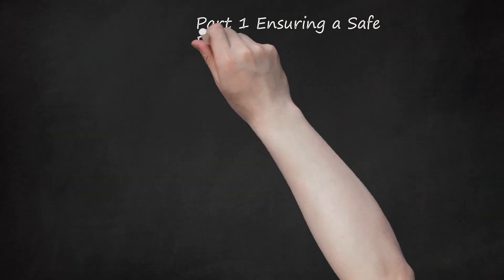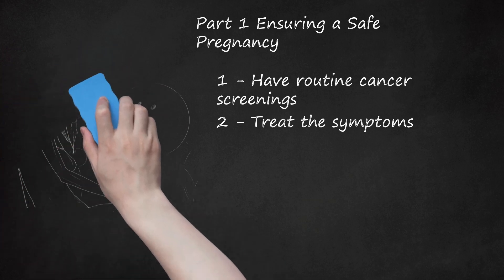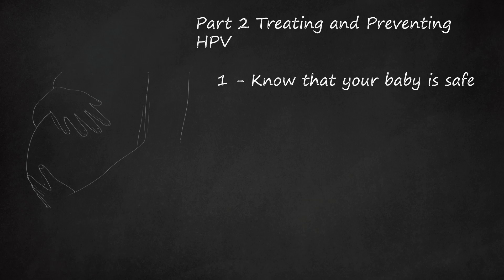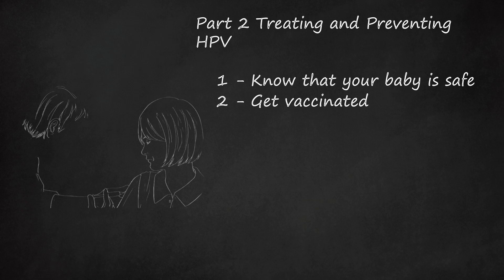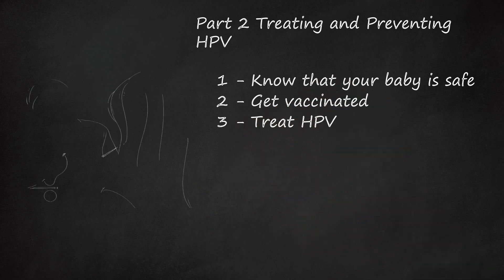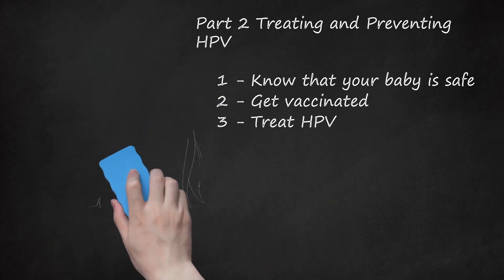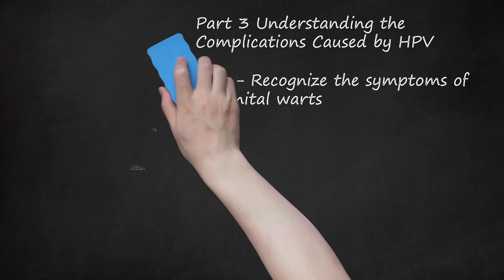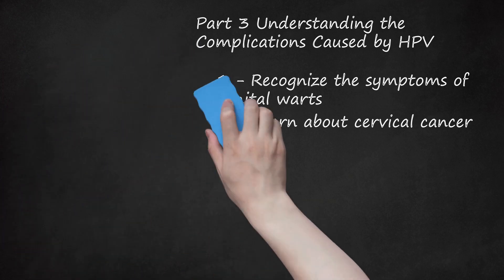How to Safely Manage HPV During Pregnancy: Screening, Treatment, and Prevention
This video discusses how to safely manage HPV during pregnancy, including screening, treatment, and prevention. HPV, or Human Papillomavirus, primarily affects the genital area and can cause complications like genital warts or cancer if left untreated. However, having HPV does not typically affect a woman's ability to conceive or have a safe pregnancy. Pregnant women with HPV should have routine cancer screenings to prevent complications. If genital warts caused by HPV increase in size during pregnancy, it is important to treat them to prevent further complications. In some cases, a cesarean section may be necessary if genital warts block the birth canal. It is also important to know that having HPV does not typically cause complications for the baby, although transmission during delivery is possible but rare. Vaccines are available to prevent HPV and its complications, and treatment options for HPV include removing warts or using antiviral medication. It is important to recognize the symptoms of genital warts, which can vary in appearance and size. Overall, it is possible to safely manage HPV during pregnancy through screening, treatment, and prevention measures.